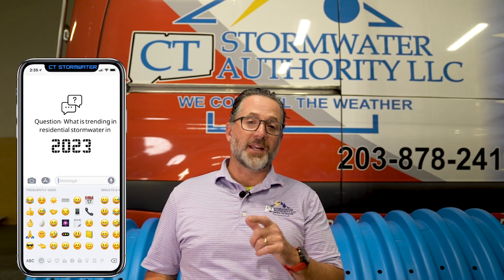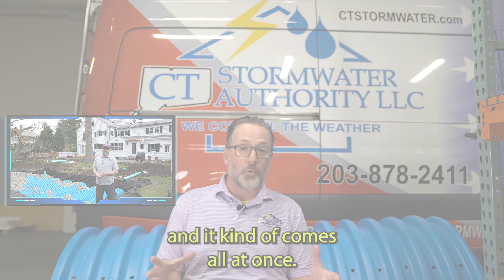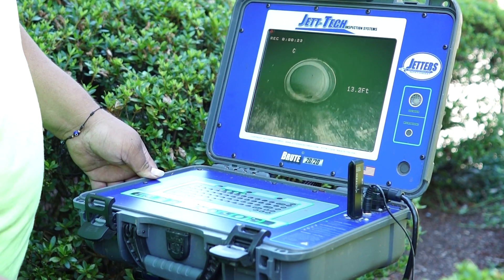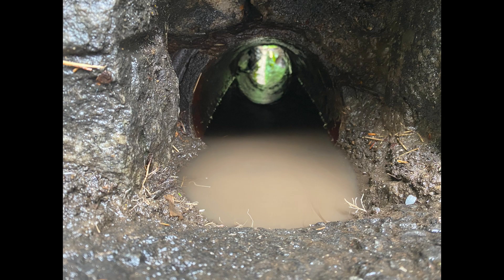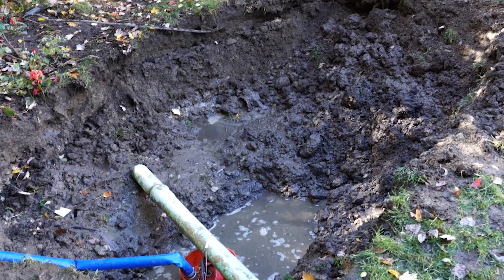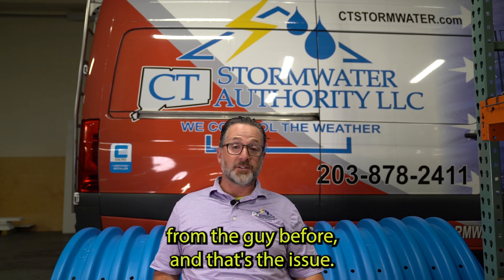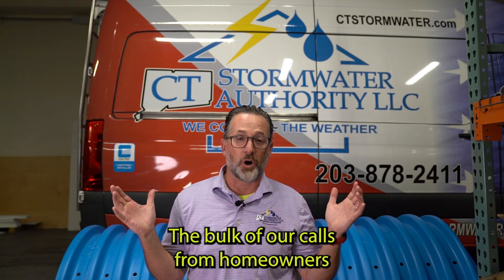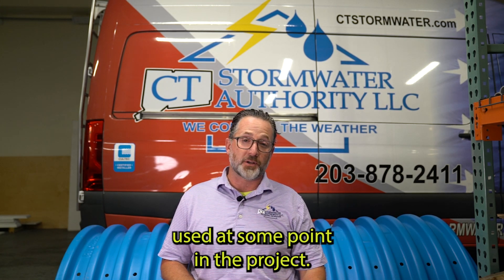Stormwater Residential Trends: 5 Crucial Tips Every Homeowner Should Know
In this comprehensive video, Frank Heneghan, the owner of CT Stormwater, shares valuable insights on the top 5 residential stormwater trends you need to be aware of. Whether you're a homeowner or a professional in the industry, these tips are essential for understanding and addressing common stormwater challenges. Frank covers issues like undisclosed stormwater damage, the importance of pre-treatment and overflow systems, dealing with fouled systems, and the critical aspects of sinking, separation, and silting. Additionally, discover the pitfalls of previous installers using thin-wall pipe. Stay informed and make informed decisions about your stormwater management. Watch now!